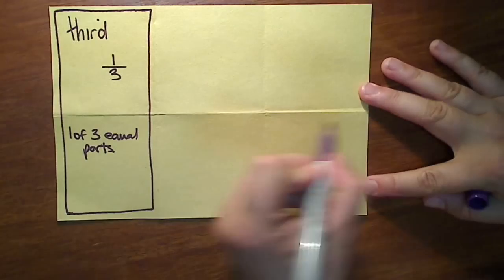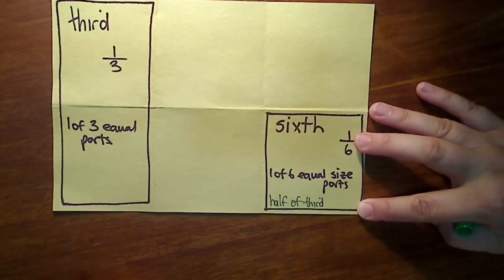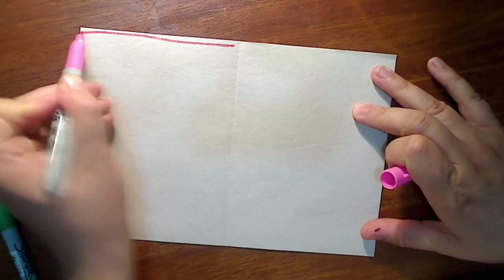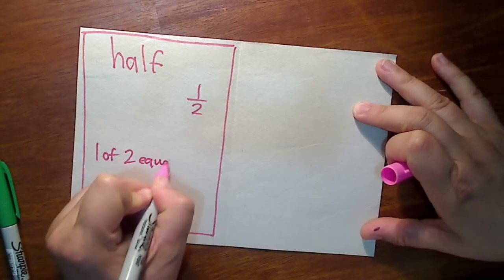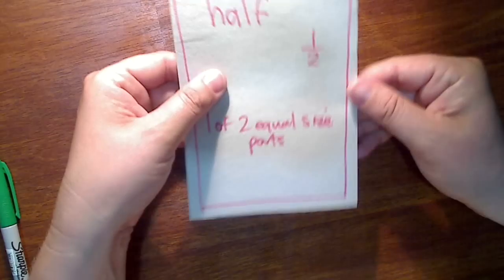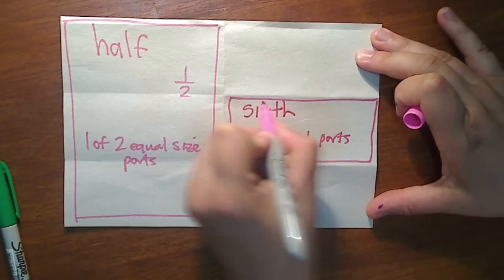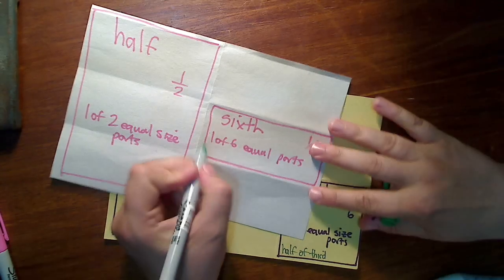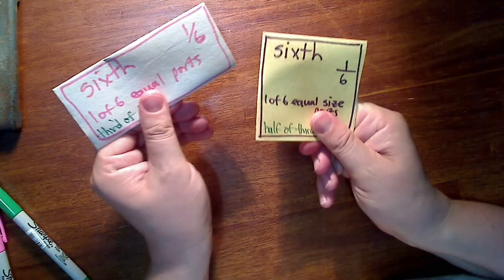Fraction Calculators 3 - Sixths, connected to thirds and halves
This video was created by Erin Gallagher for the students at Hawker College.  This video is an example of how to create the models used to further understanding of fractions. You are encouraged to come and talk with me if you have conceptual questions or confusions.